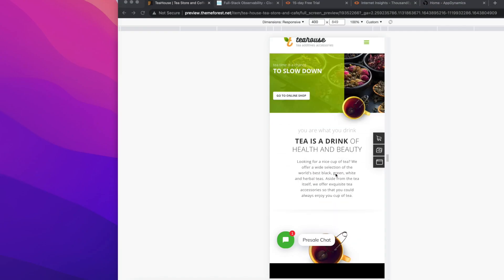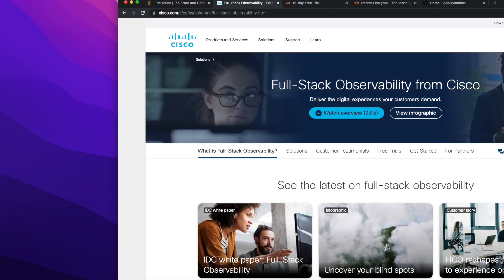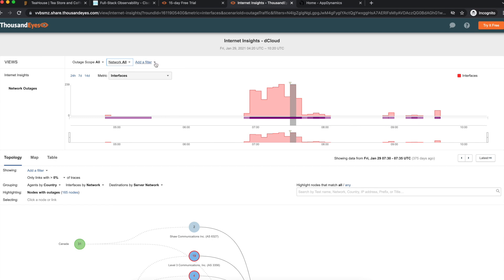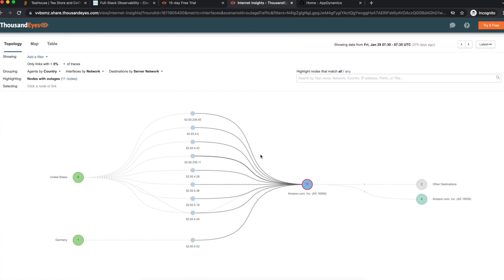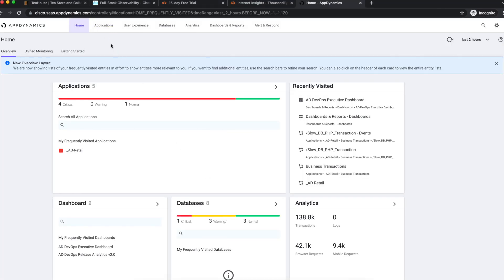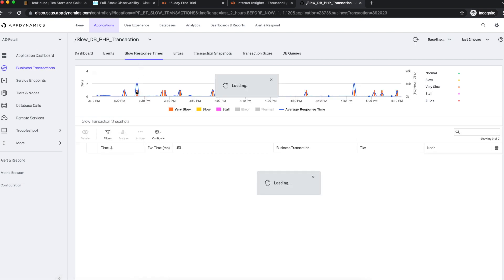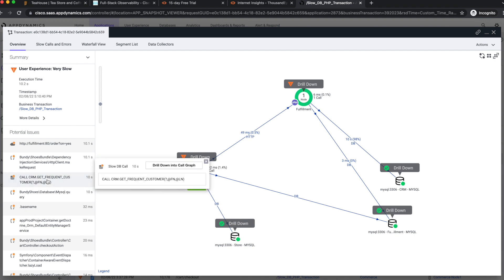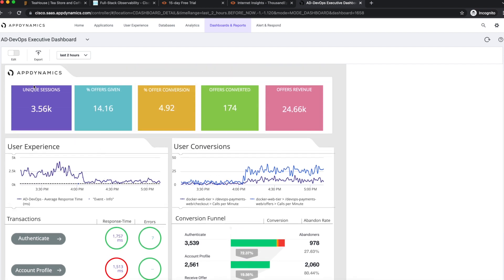Full-Stack Observability (ThousandEyes and AppDynamics)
A quick demo of Full-Stack Observability, where I showcase the value and the dashboards of ThousandEyes and AppDynamics by Cisco.

With Cisco's Full stack observability we can:
• Visualize end-user, application, hybrid cloud and internet performance data in one place
• Correlate application and business performance data with network and internet performance metrics to quickly triangulate root cause and prioritize outage incidents
• Seamlessly navigate between platforms for a unified triaging workflow across AppOps and NetOps